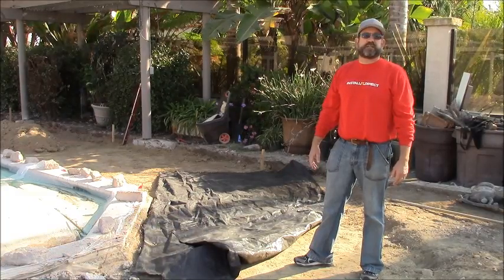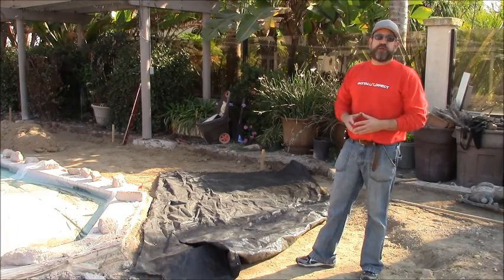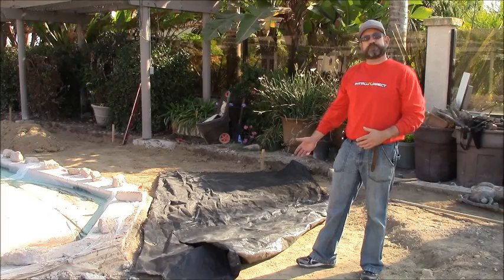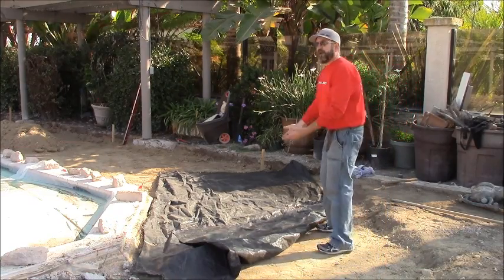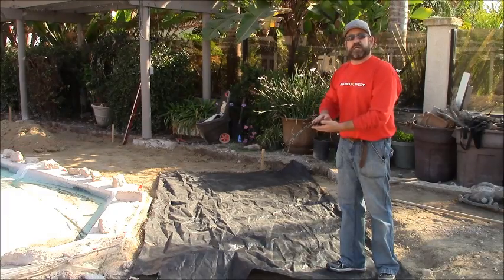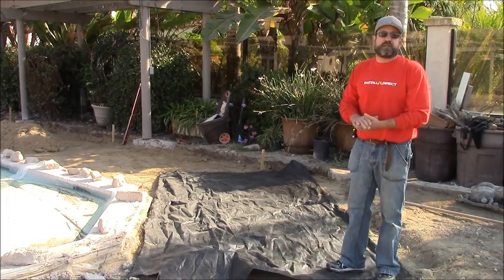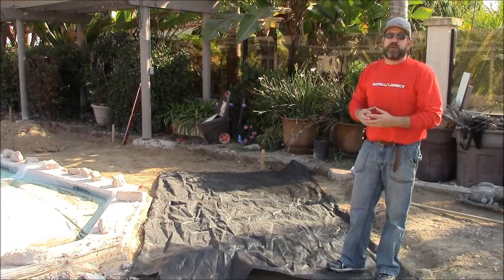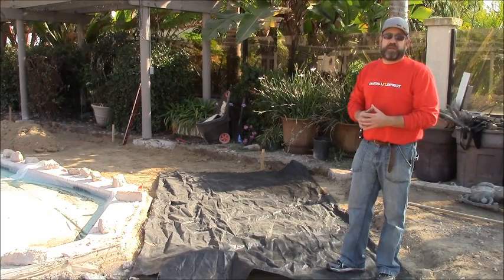What Is Geotextile Fabric & Should It Be Included In Your Paver Installation?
Do you have clay based soils or silt based soils in your yard and are worried about the long term durability of your new paving stone patio or driveway.  There is an easy solution to this challenge. Install Geotextile Fabric or what is commonly known as Filter Fabric.